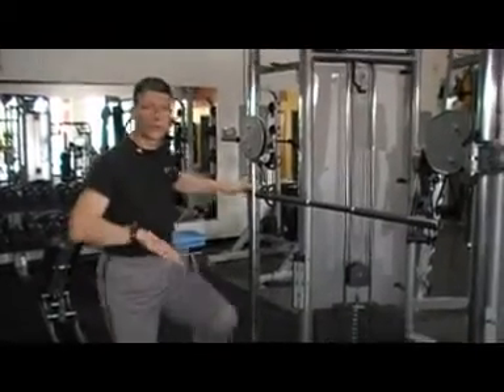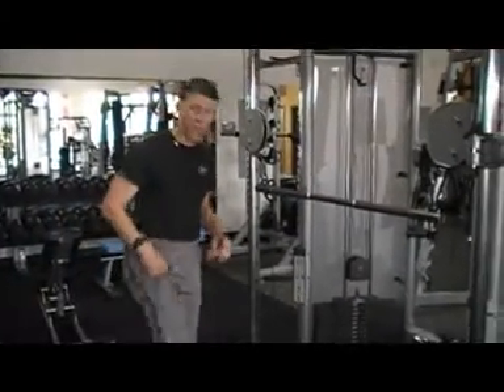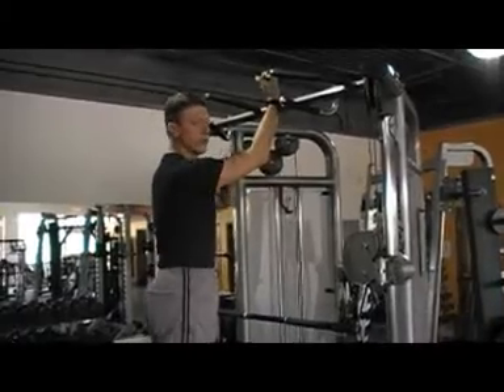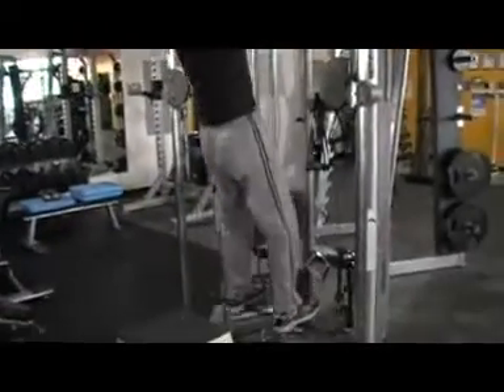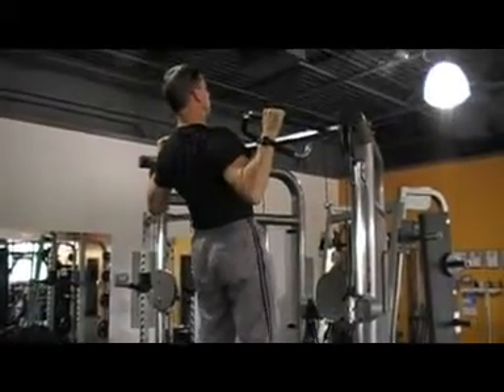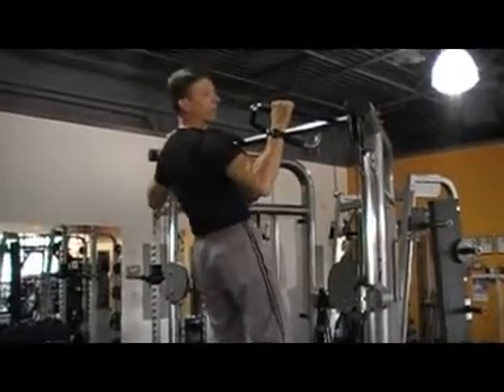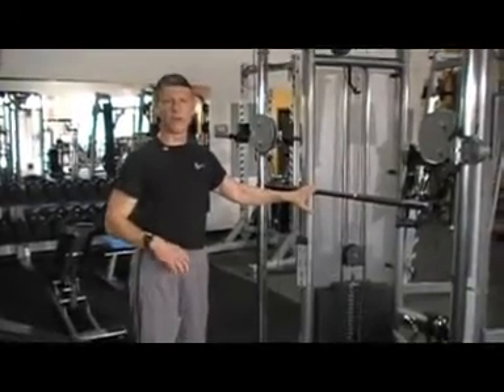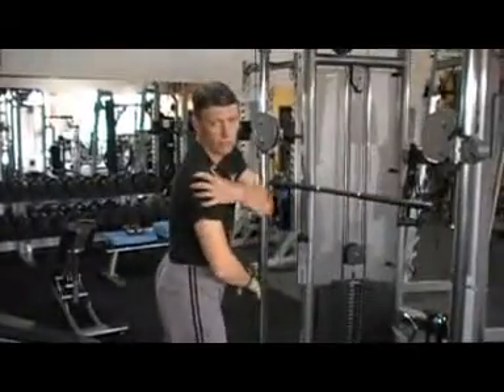Pull Up with cable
Pull Up using cables